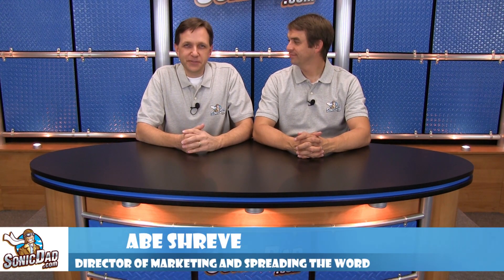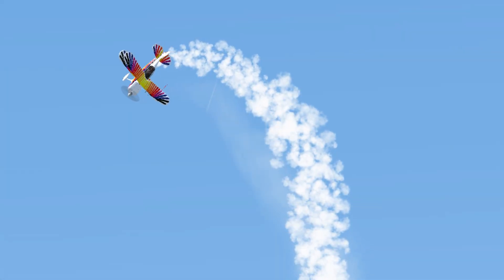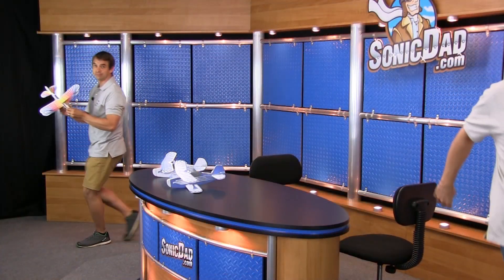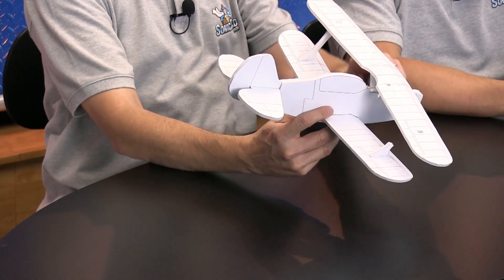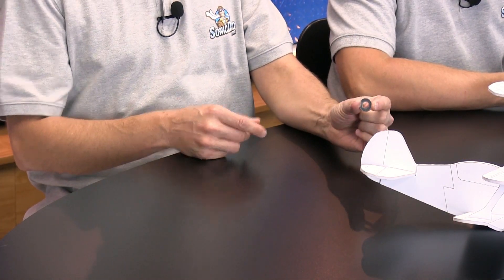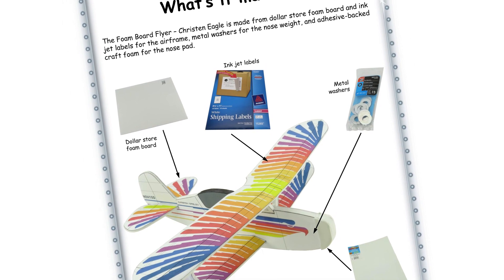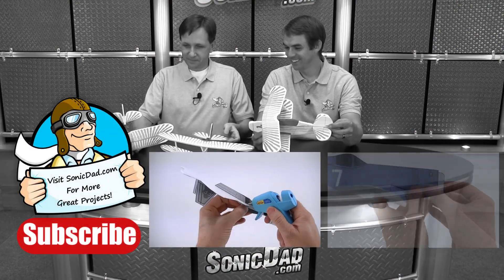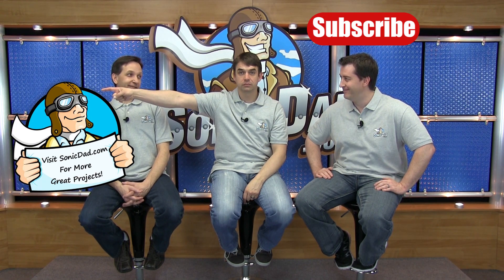Sneak Peek of Project #65: The Christen Eagle Foam Board Flyer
This week we're bringing you a sneak peak of project #65. It's a foam board replica of Ritchie's favorite stunt plane, the Christen Eagle.  It's an expert-level project that will be released on the website in the next couple weeks. For other cool projects take a look

Now go build something cool!